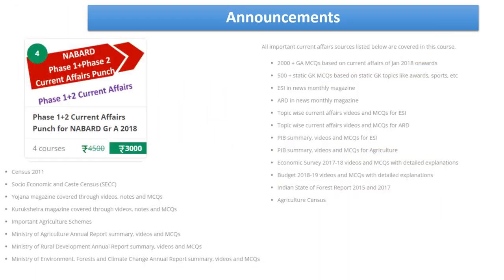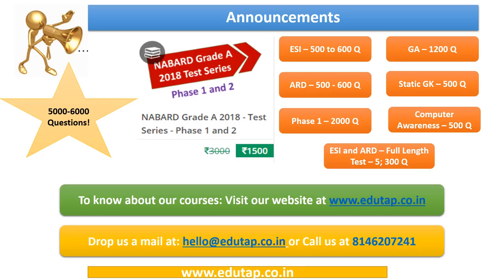Lecture 4 - Fast Track Series for NABARD Grade A 2018